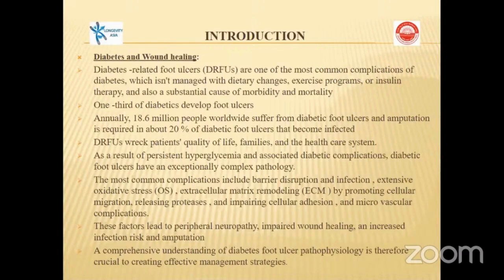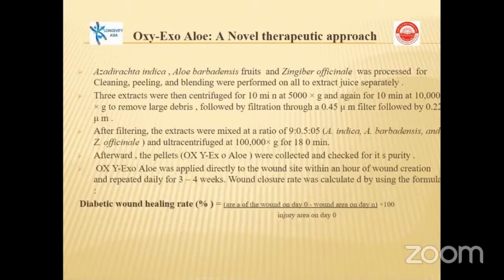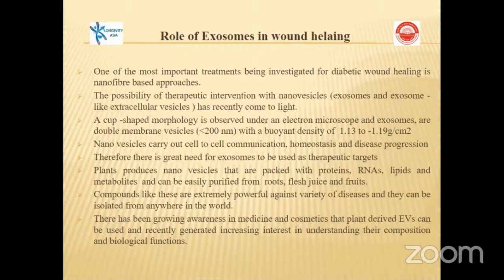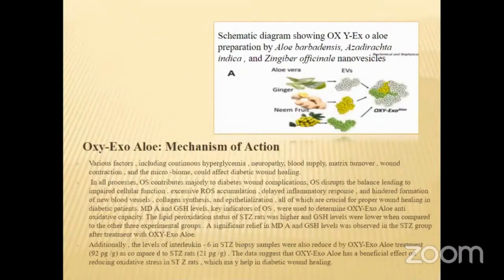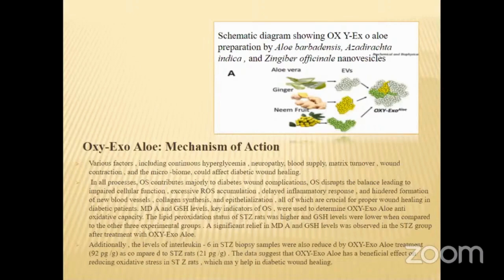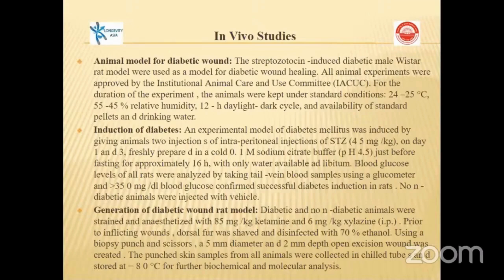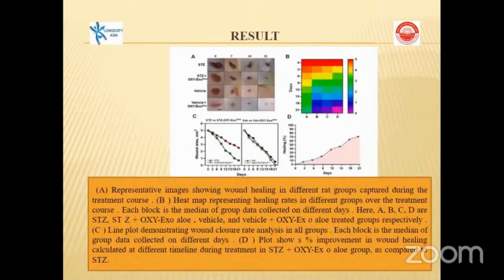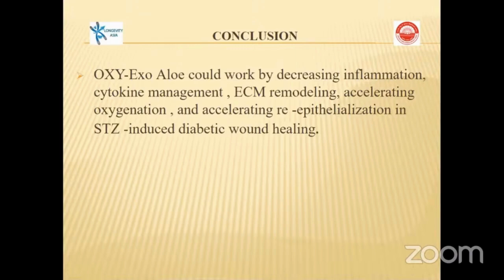Therapeutic effect of oxy-exo aloe in diabetic wound injury | Longevity Asia Symposium 2024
In this informative session from the Living Longer, Living Better: A Symposium on Longevity and Health, we explore the promising therapeutic effects of oxy-exo aloe in the treatment of diabetic wound injuries. Diabetes can significantly impair wound healing, leading to chronic ulcers and complications that impact quality of life. This presentation delves into how oxy-exo aloe may provide an effective solution for enhancing wound healing processes.

Experts from Longevity Asia discuss the mechanisms through which oxy-exo aloe promotes tissue regeneration, reduces inflammation, and accelerates the healing of diabetic wounds. Join us as we uncover the potential of this natural therapeutic agent in managing diabetic complications and improving patient outcomes.